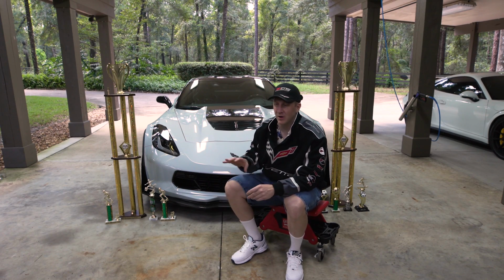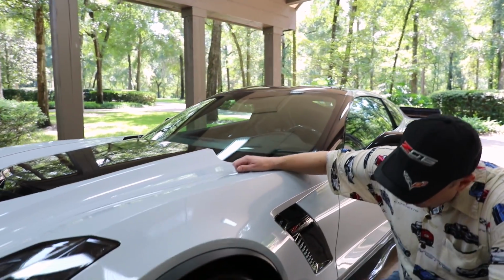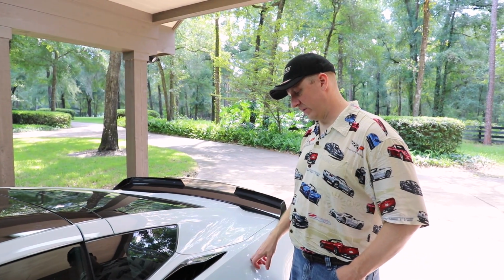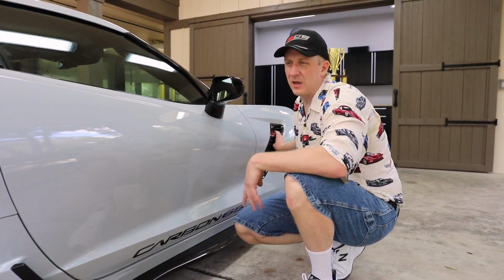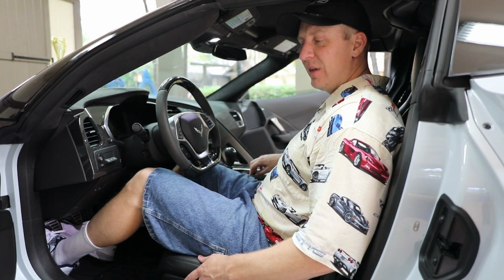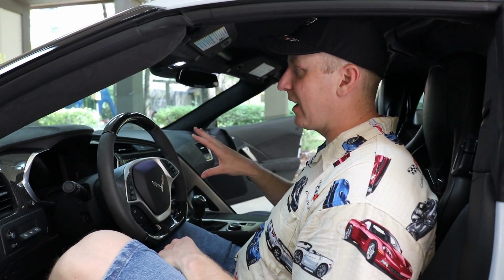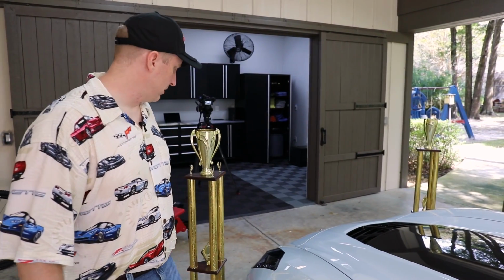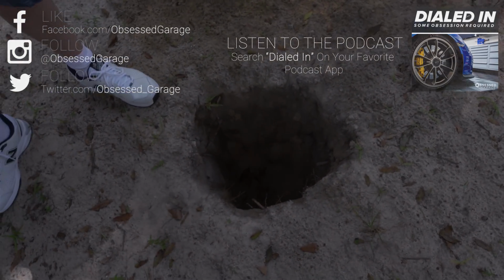Introduction to My Corvette - Carbon 65 C7 Z06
My Corvette has arrived from Georgia & it's time for the official introduction. I've been going back and forth on getting a Corvette. Once I saw the Carbon 65 in the new Ceramic Matrix Grey I instantly knew it was the one I needed. I hope you're all ready for the Corvette videos, I feel like I'm going to get in some trouble driving this thing! How much horsepower do you think I should shoot for?

Apparently, Chevrolet only made 650 Carbon 65 cars worldwide with this one being 1 of the 158 manual cars produced.

Everything Else I Use That We Don't Have At OG: